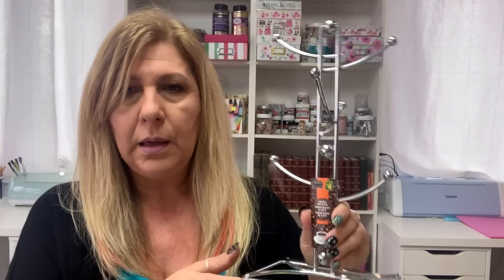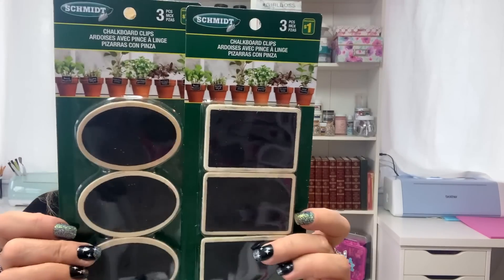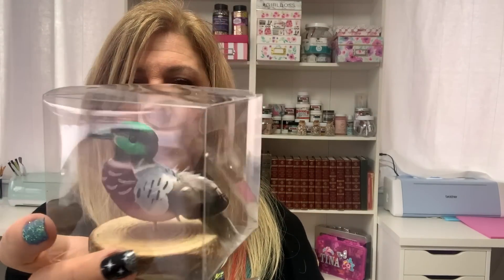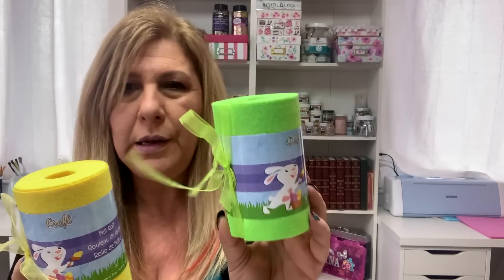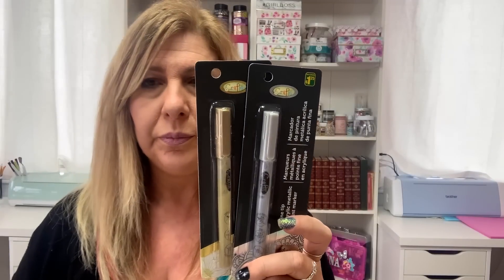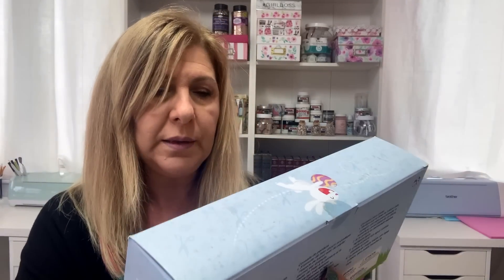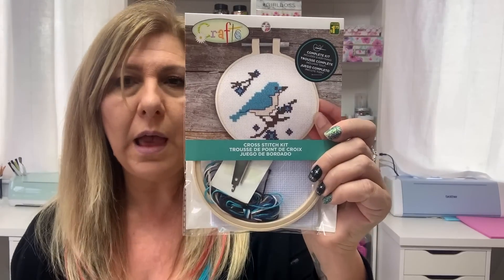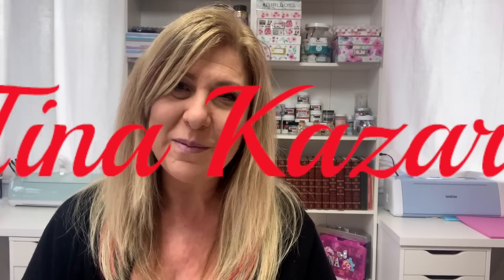Dollarama Haul // Exciting Finds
Hello everyone, hope you're all doing well. Today I have a dollarama haul to share. Thank u so much for watching and have a great day, God bless you all 💖

                      Uxbridge, Ont.
                      L9P 1N1